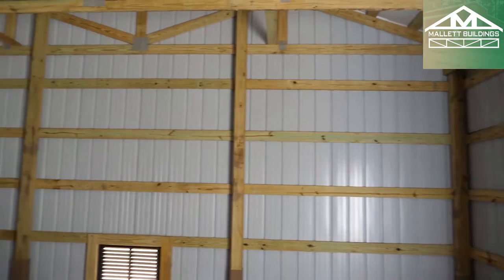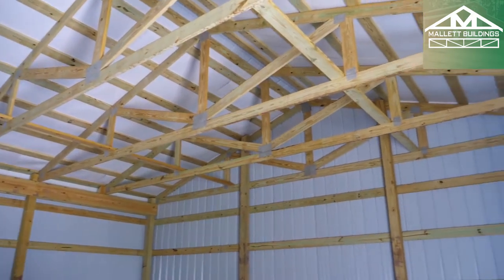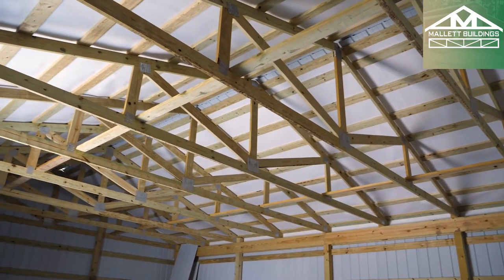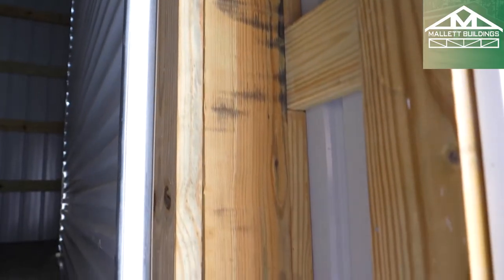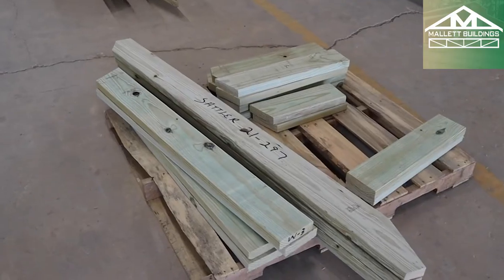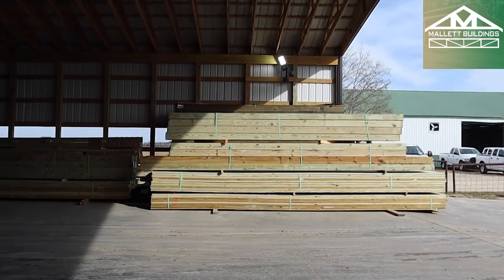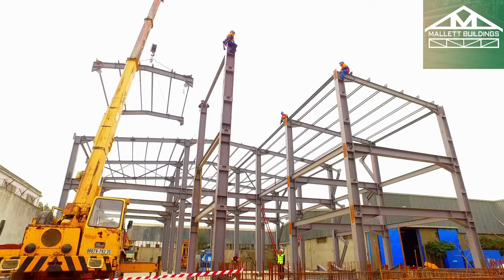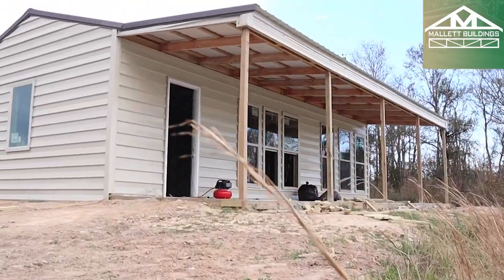Steel vs Wood: We take a look at the differences between the two building materials